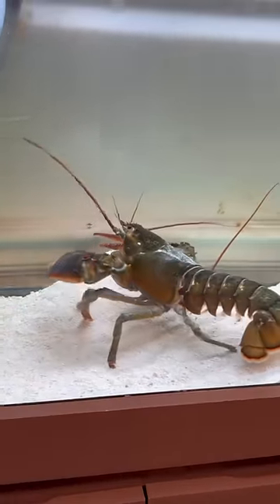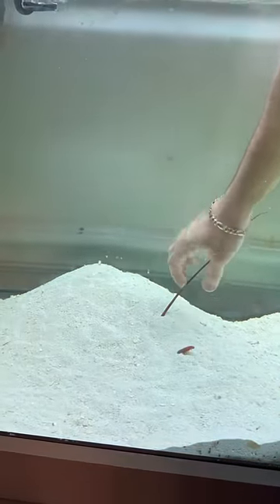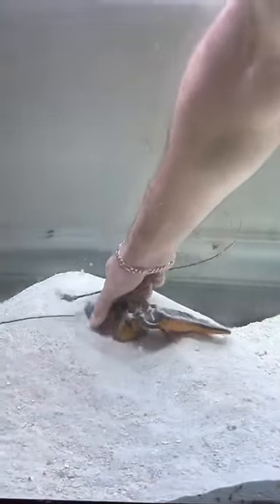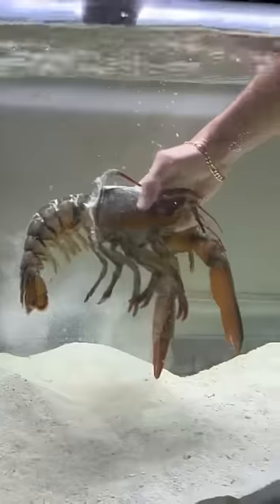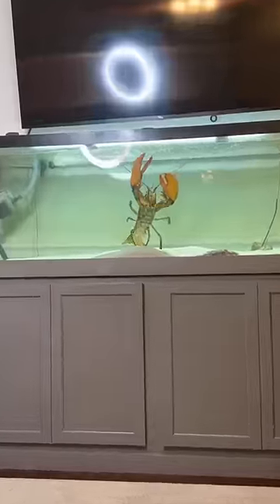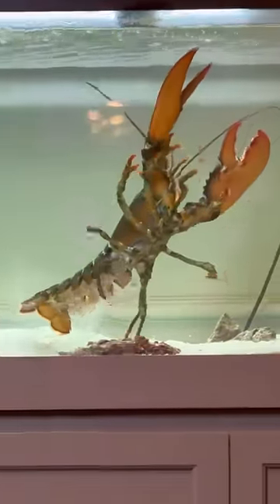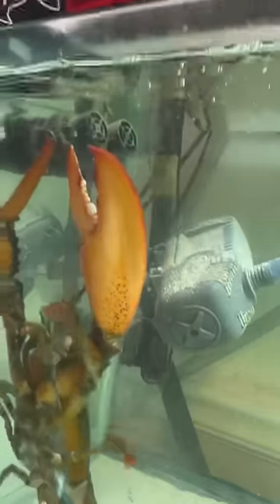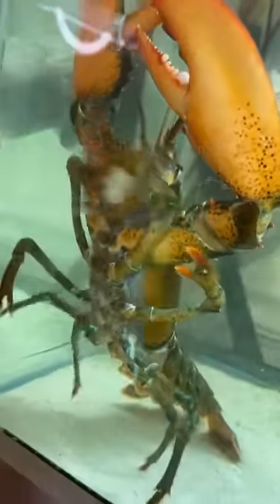Pet LOBSTER 🦞 MOLTS For the first time!🤯